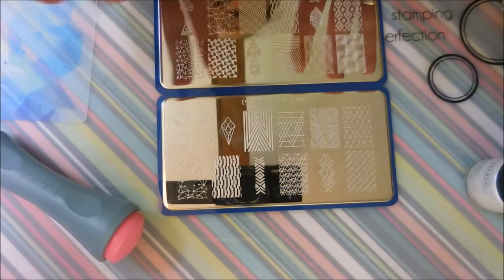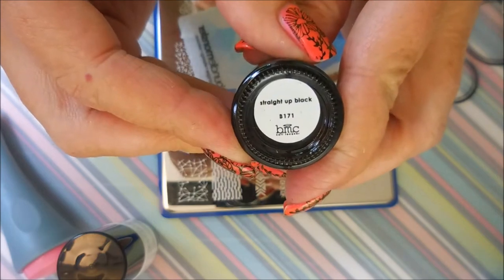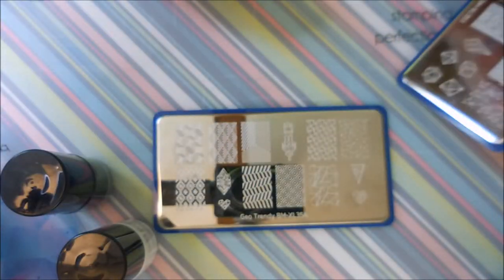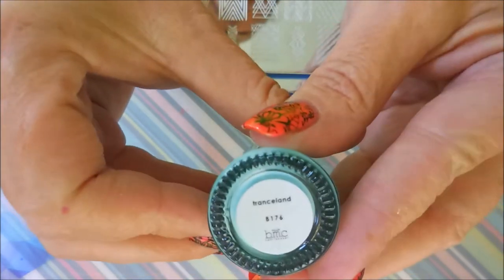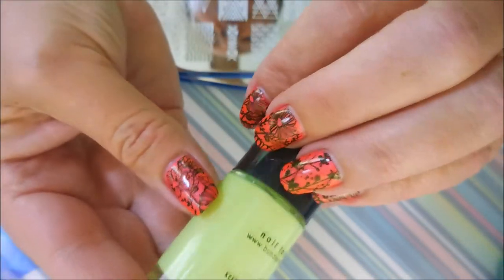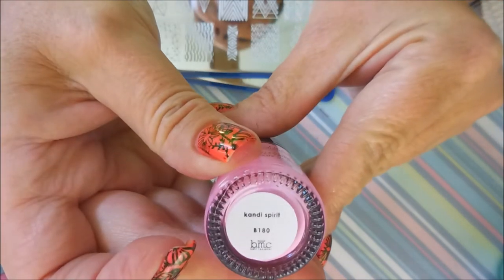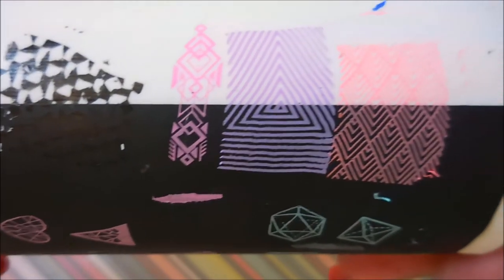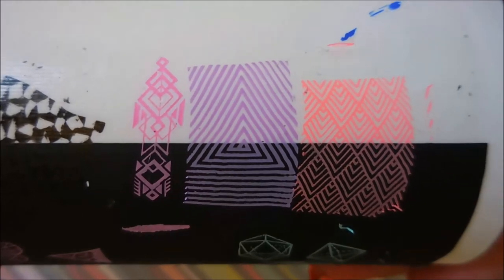Bundle Monster haul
Tina

Filmed with: Nikon Coolpix S6900
Tri-Pod: LimoStudio 17" Mini Tripod AGG301
Edited with: Windows Live Movie Maker